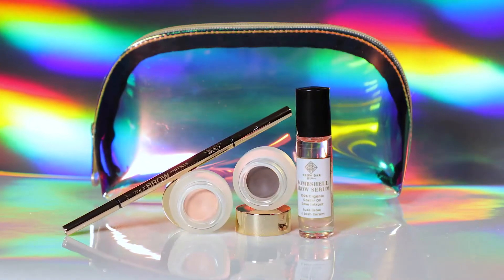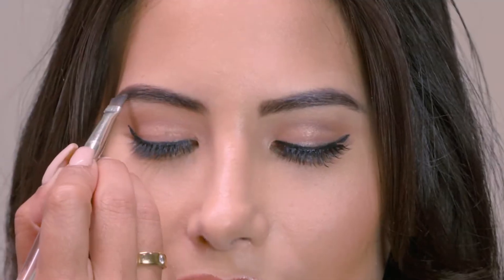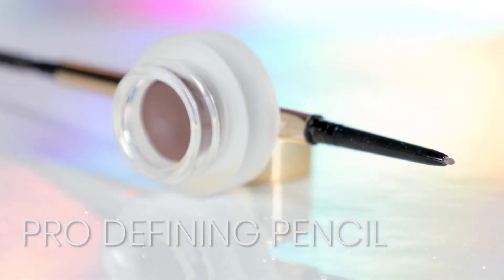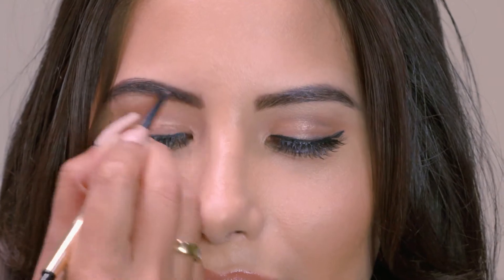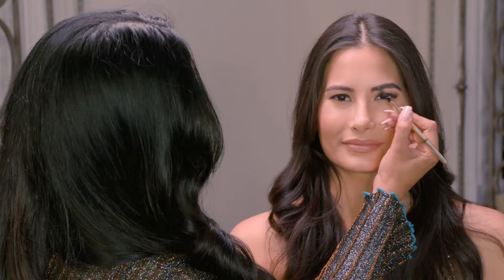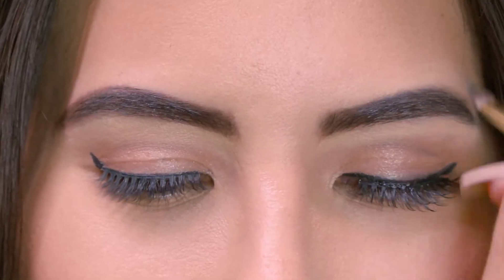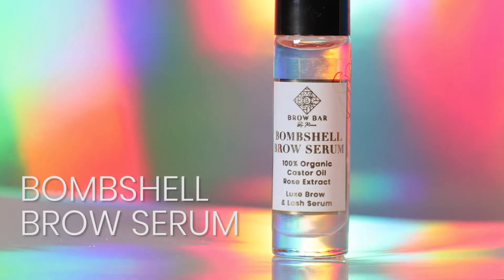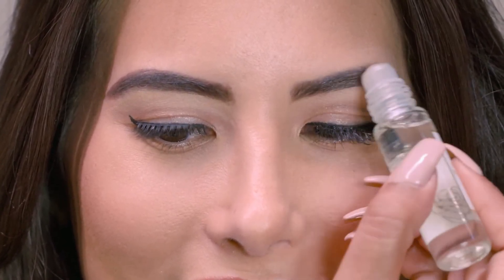A Night Kit for your perfect brow! | Tutorial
Effortless ✨👏🙌